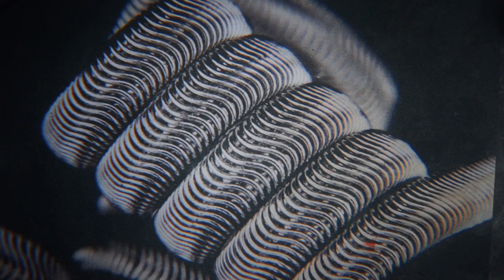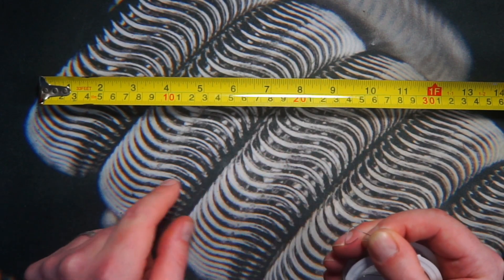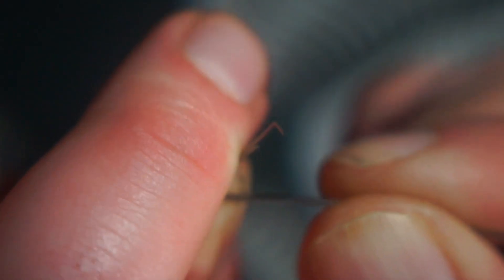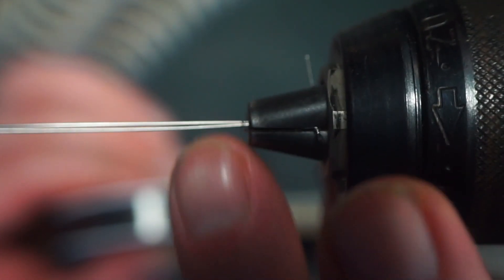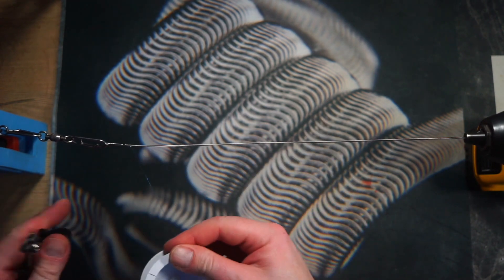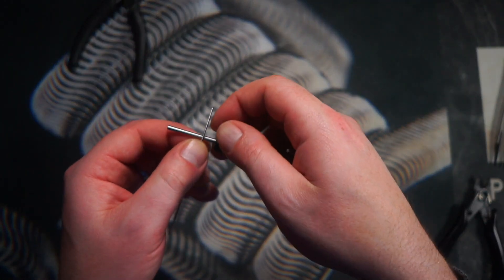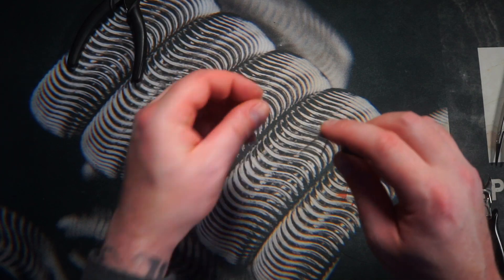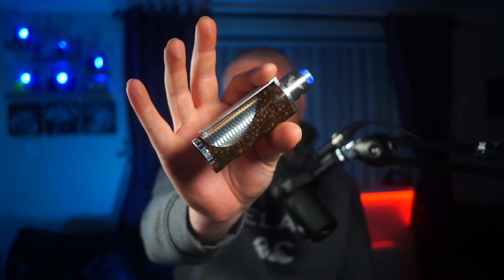Coil School Ep.2 | Fused Clapton Coil Tutorial | Proper Coils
This is episode 2 of Coil School where we are learning how to build a Fused Clapton coil. Coil school is a coil building tutorial series where I will be uploading tutorials on how to build various coils, from basic Clapton's right through to the more advanced coils.

00:00 Intro
00:32 Tools Needed
01:29 Coil Build Tutorial
10:37 Coil Wrapping Tutorial
13:36 RDA build
15:36 Outro